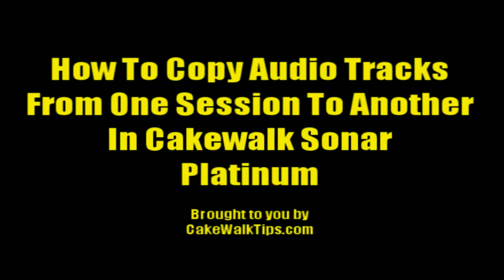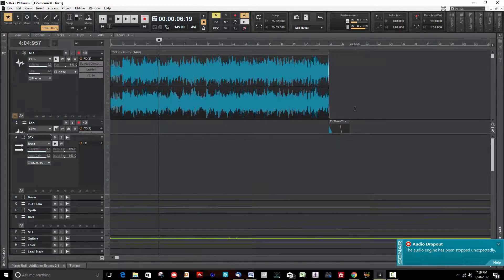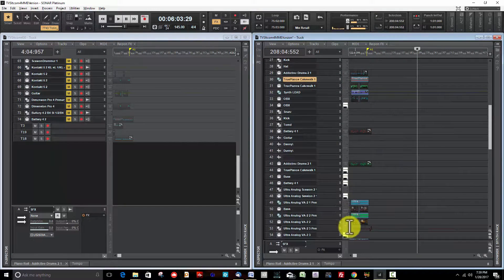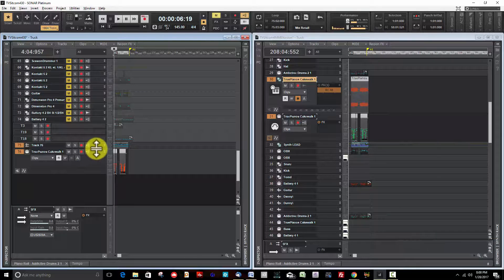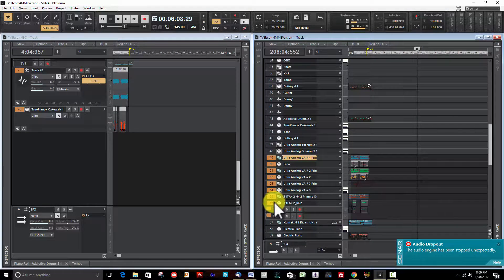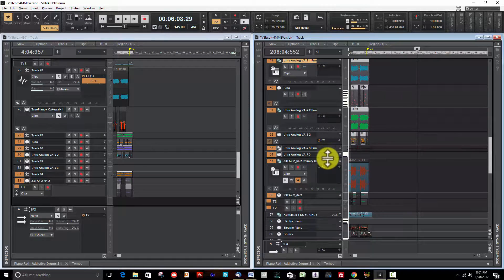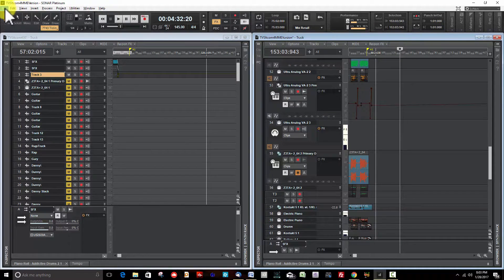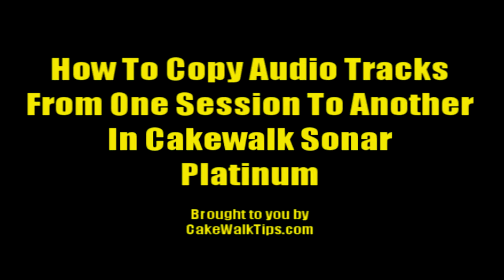Cakewalk Sonar Copy TracksTo Another Session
This video will show you how to easily copy tracks and effects from one Cakewalk Sonar Platinum session to another.